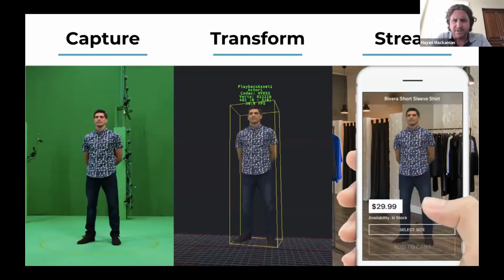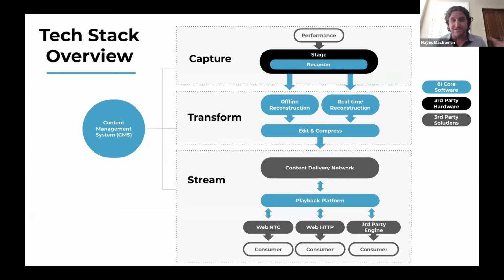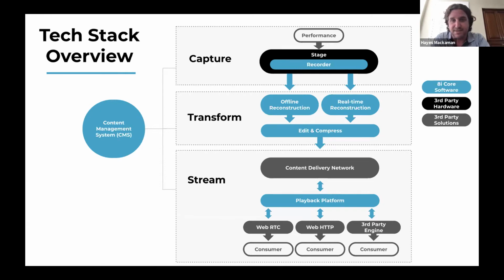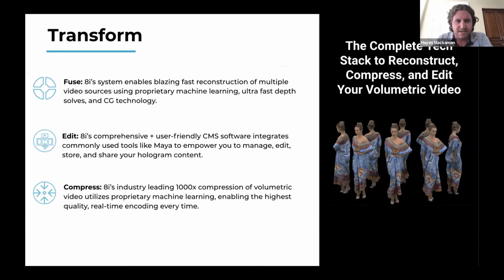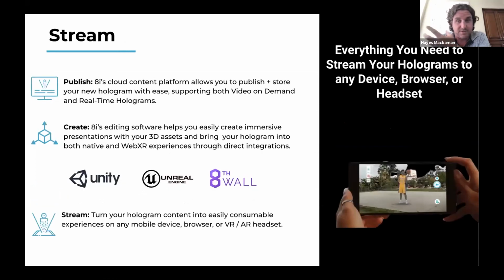8i | Deep-Tech Autonomous Systems Showcase